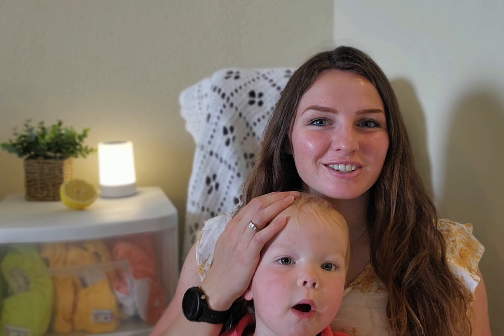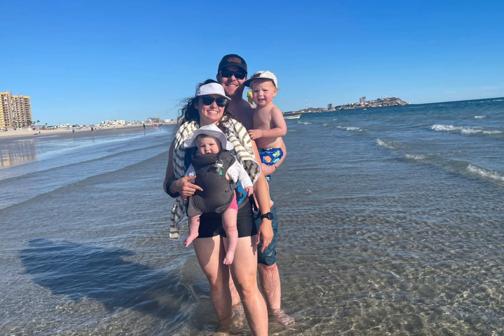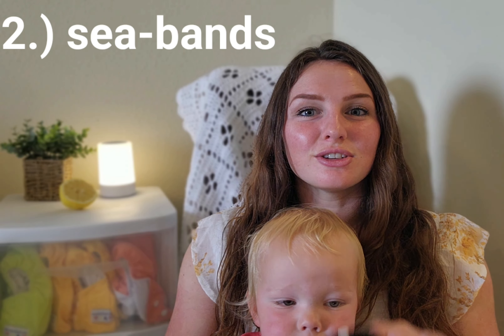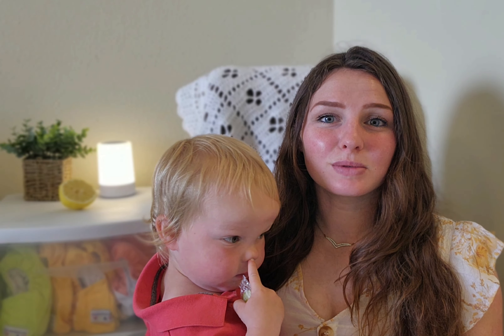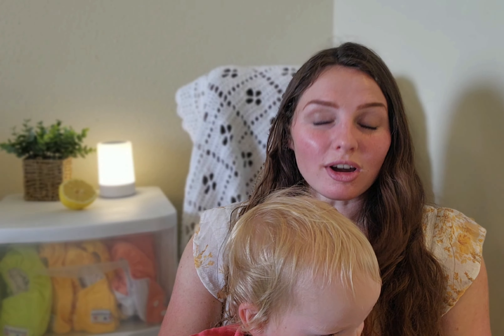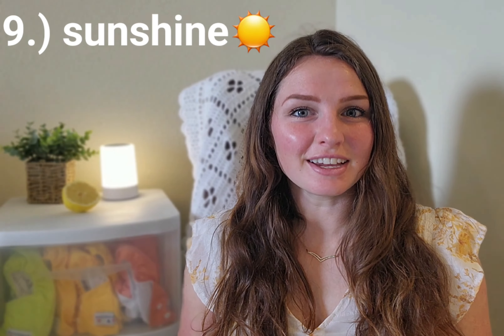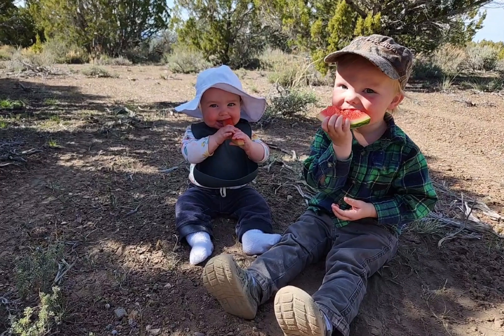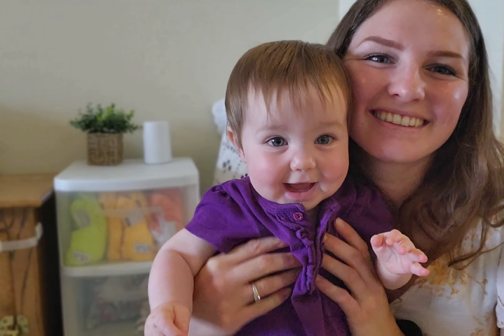Tips to SURVIVE the FIRST TRIMESTER